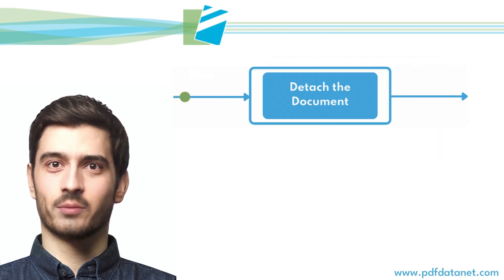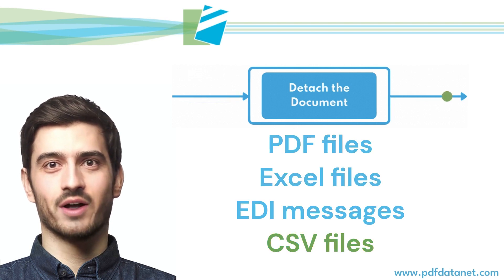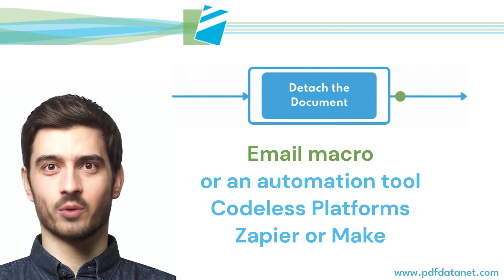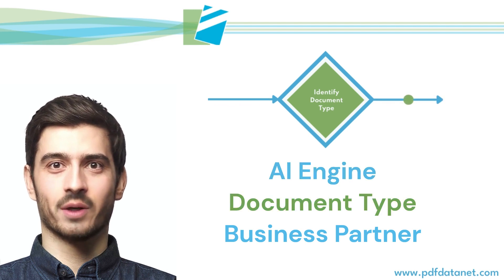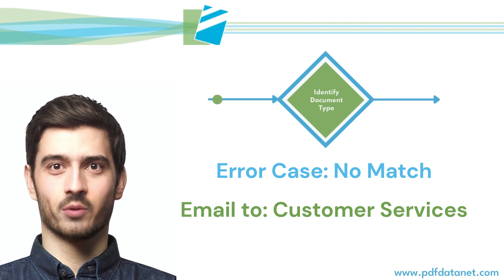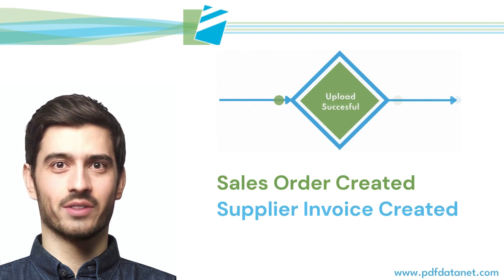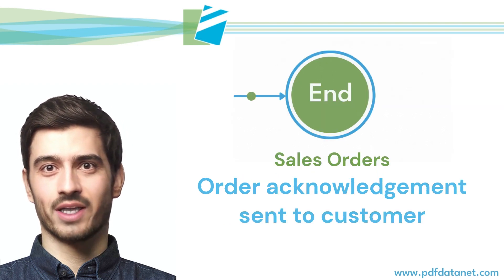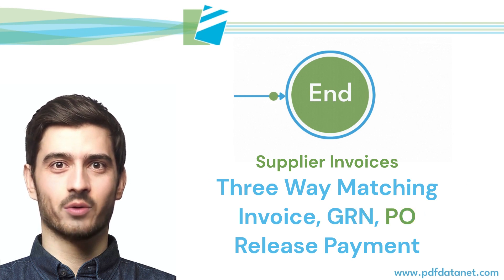Data entry automation for SAP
How to automate the data entry of sales orders and supplier invoices for SAP.

Manual processing of sales orders and supplier invoices can be replaced by a fully automated workflow that manages the steps from the initial receipt of the document to generating the order confirmation or the three way matching of the invoice.